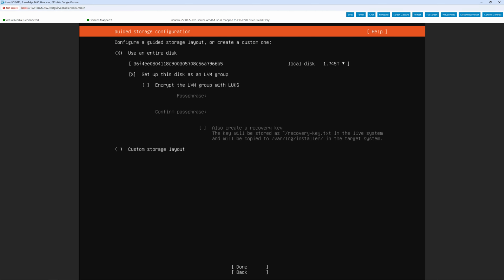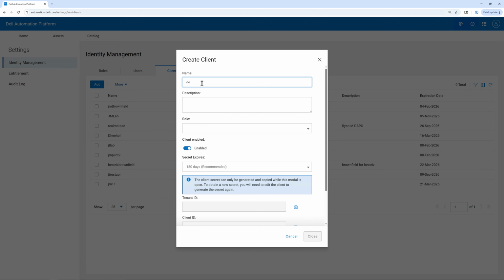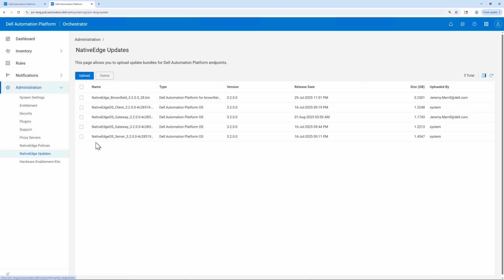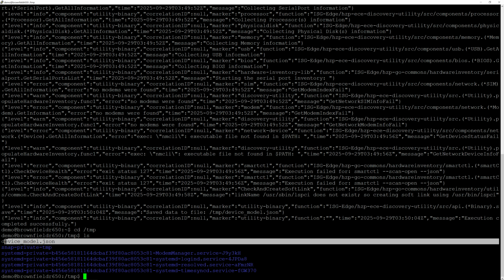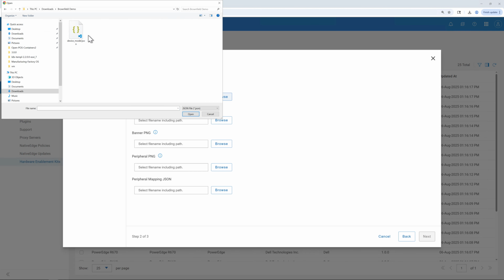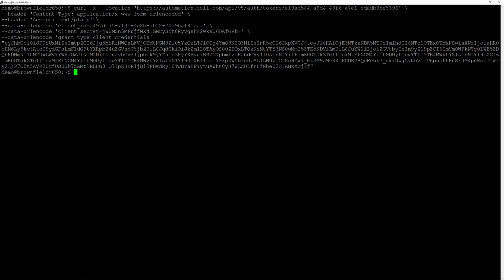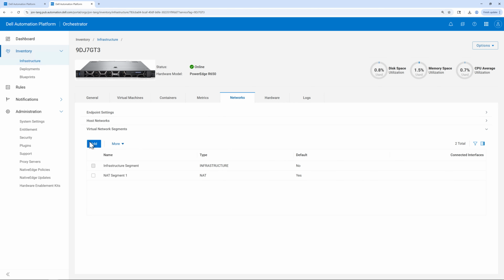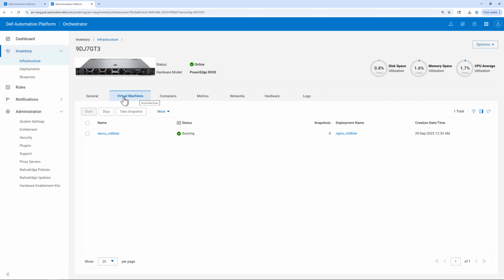301 - Dell Automation Platform - NativeEdge Brownfield Devices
Explore how Dell's Automation Platform can onboard a third party device as a NativeEdge asset.

0:00 Intro
0:10 Create Ubuntu VM
1:14 API client creation
1:40 Verify license
2:00 Hardware discovery utility
3:00 Create brownfield enablement kit